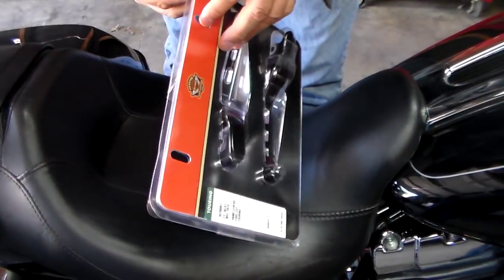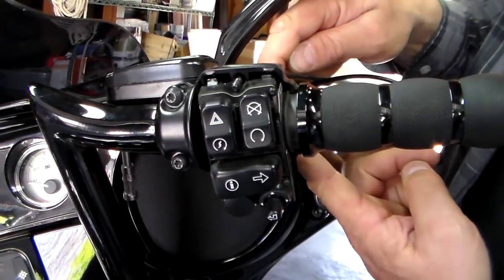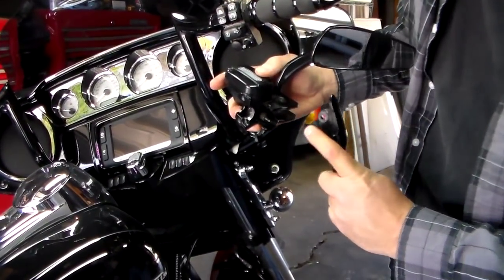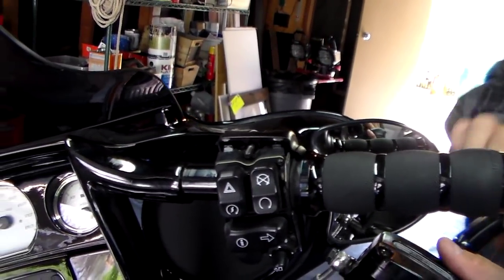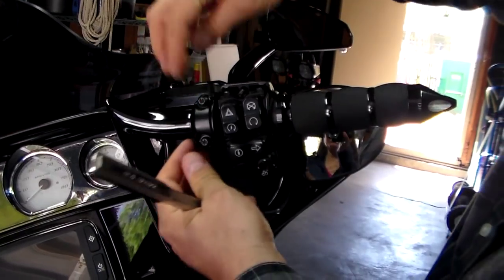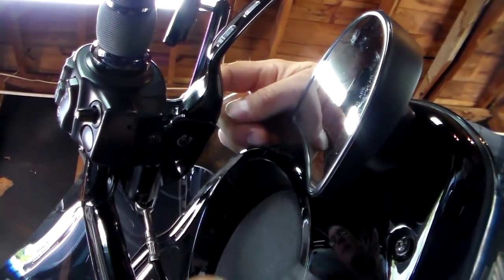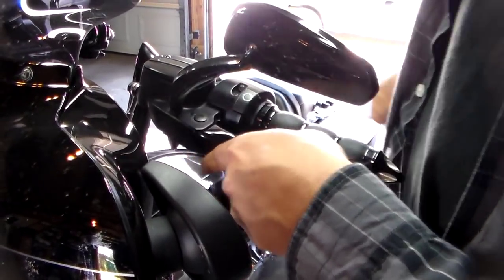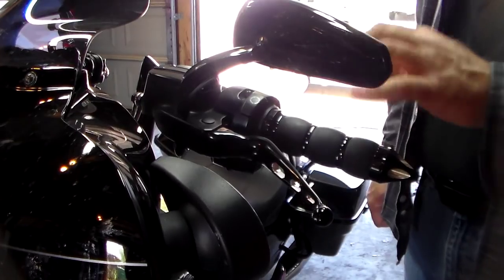How to Install Brake and Hydraulic Clutch Levers on a Harley Street Glide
This video will show the entire process of installing new brake and clutch levers on a 2015 Street Glide Special with a hydraulic clutch.

***Always follow the instructions found in the service manual for your particular bike. Manuals can be purchased at the dealership or online***

Ride it Wrench it assumes no liability for property damage or injury incurred as a result of any of the information contained in this video. Use the information in this video at your own risk. Any injury, damage, or loss that may result from improper use of tools, equipment, or the information contained in this video is the sole responsibility of the user and not Ride it Wrench it.